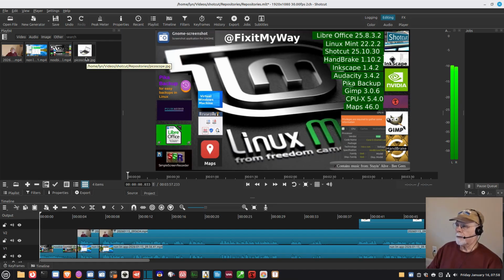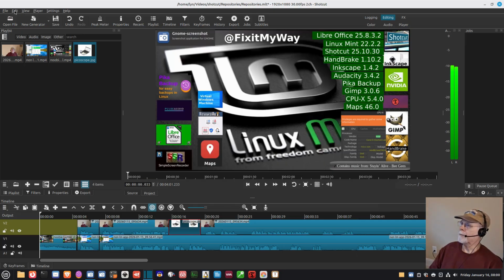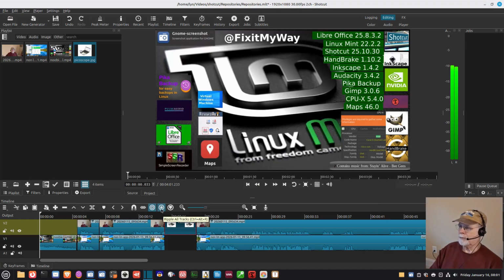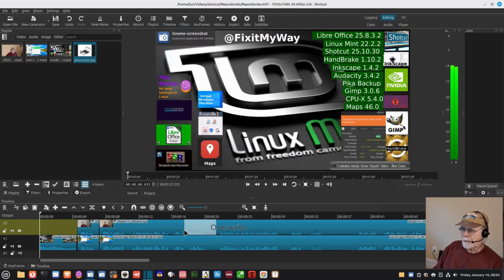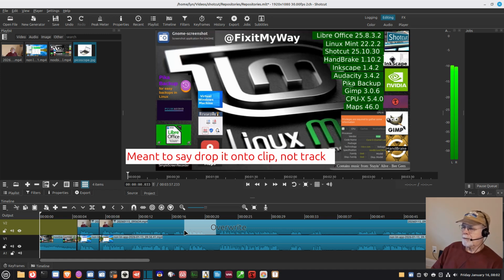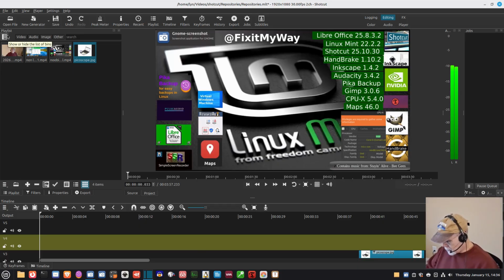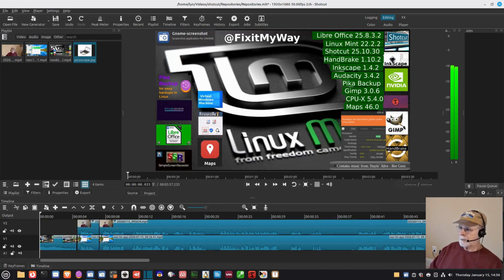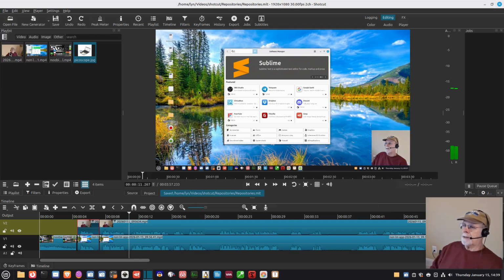Updated Shotcut Part 2 of 2 beginner survival guide for irritating issues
Explains a few of the serious issues with Shotcut. These issues have work-arounds but detract from an otherwise excellent video editor. None the less it is still my preferred video editor for Linux Mint.